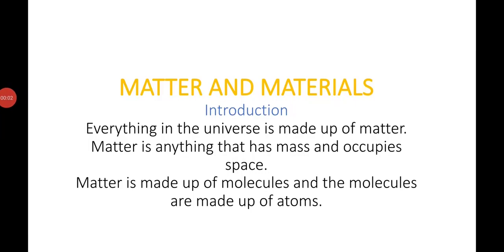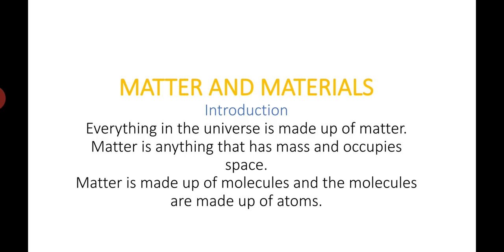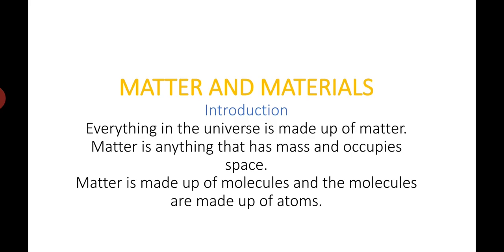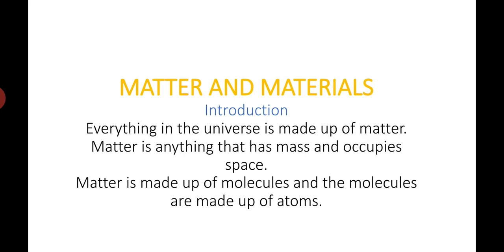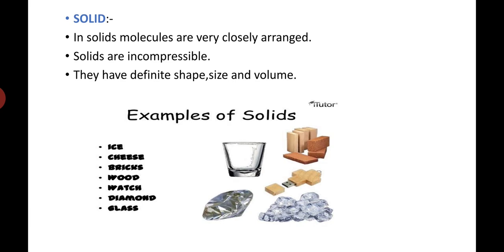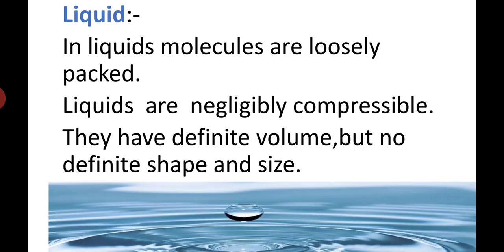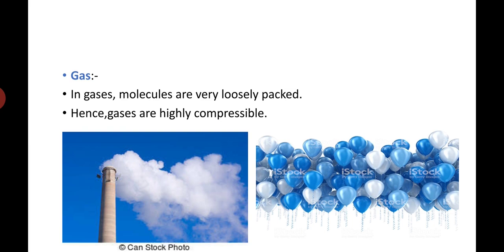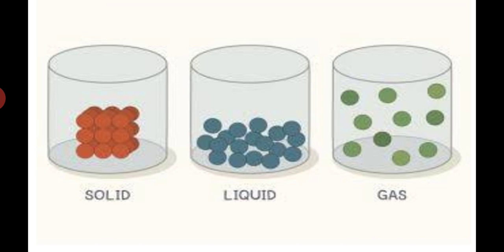Matter and Materials